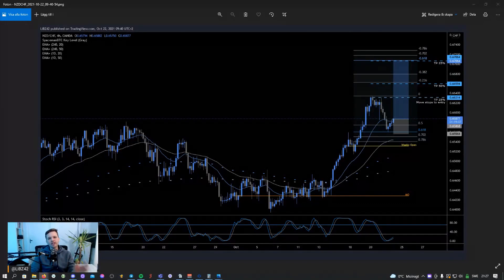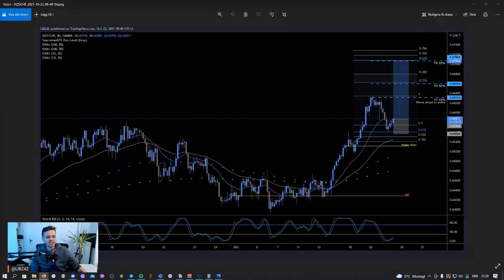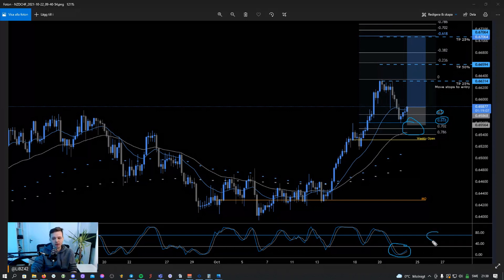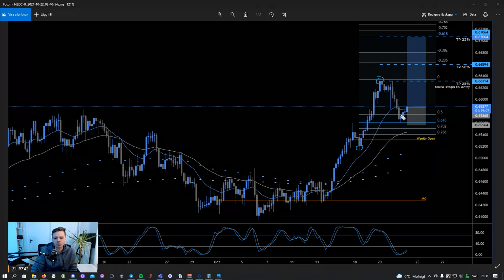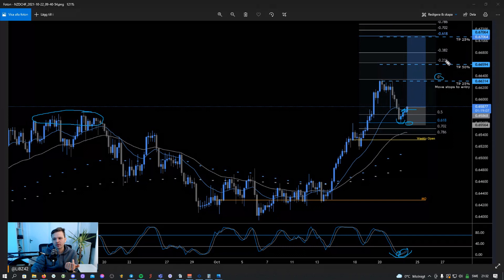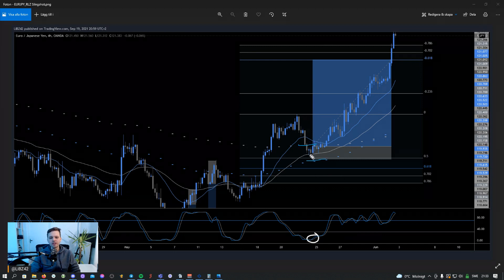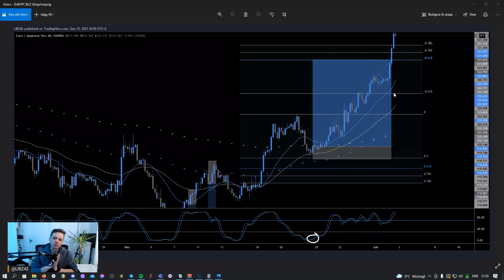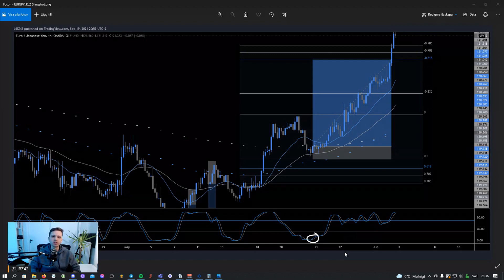Use These Tips To Get Better Entries For Crypto & Forex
In today's video, LiBZ42 will show you some tips and tricks on how he confirms an entry on his trades.

Download the ZEN.com app and use the code: BIRBNESTZEN

Enjoy benefits like:
- Multicurrency IBAN account
- BTC, ETH, USDT (ERC-20) into EUR
- Buy BTC, ETH, USDT (ERC-20), LTC with low commissions
- ZEN Mastercard (physical & virtual)
- Cashbacks
- One-year extended warranty on electronics
- Shopping protection & zero fees